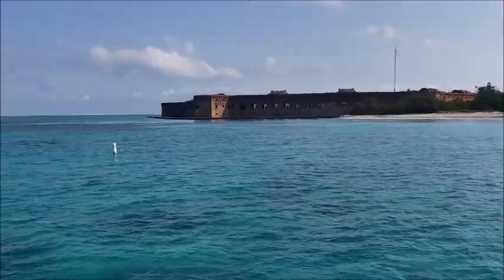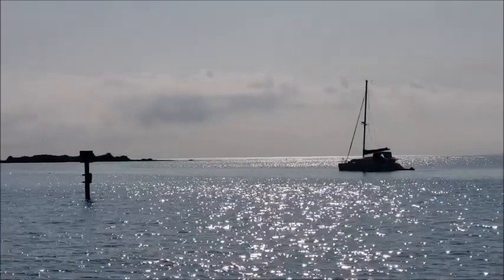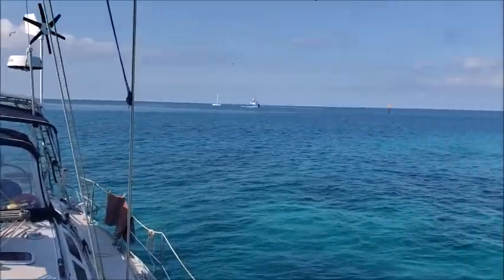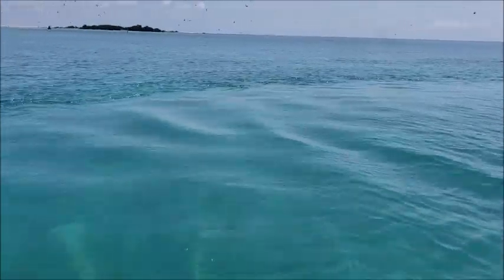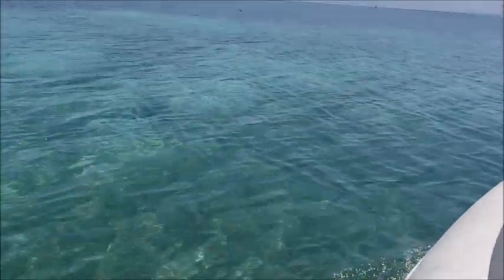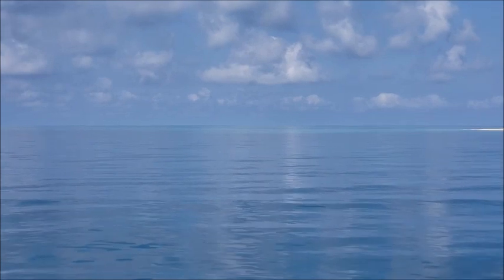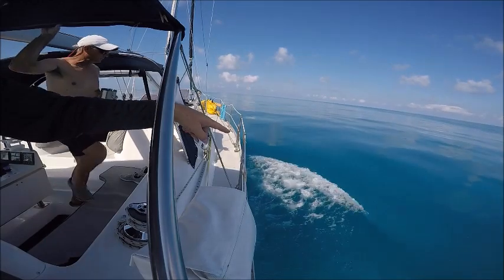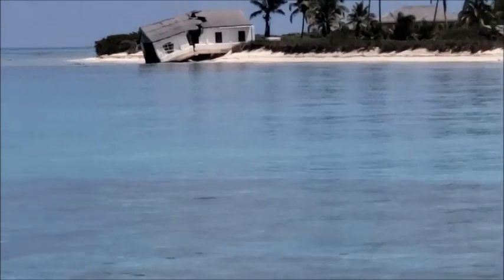Key West 2020 Dry Tortugas